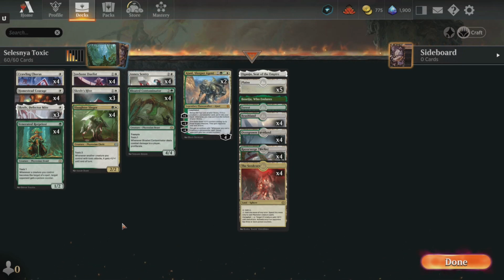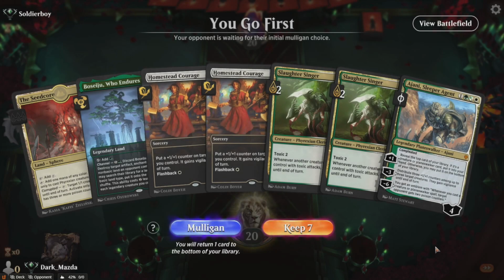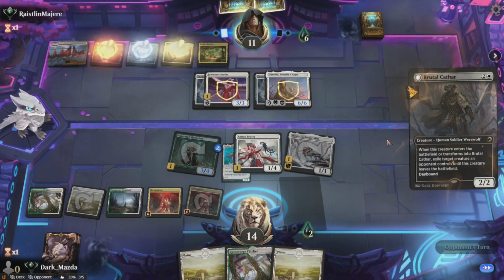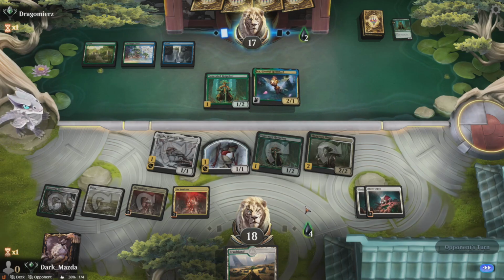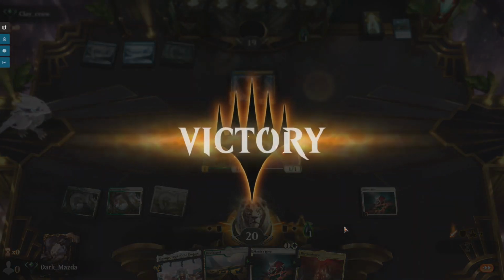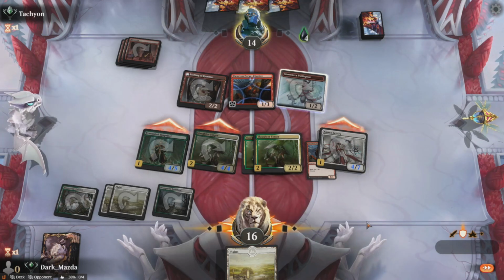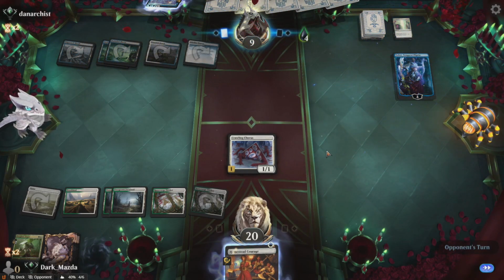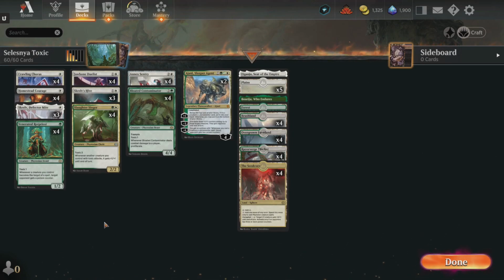MTG Arena | Standard Meta | Phyrexia All Will Be One | Selesnya Toxic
Welcome back to MTG Arena on DMS - Gaming channel. As always I will be reviewing the Meta decks that are currently popular at the present time. Untapped.gg is the source for all of the Meta decks I will be using.

Please use the link below to view the deck list and to see the current stats for this showcased deck.